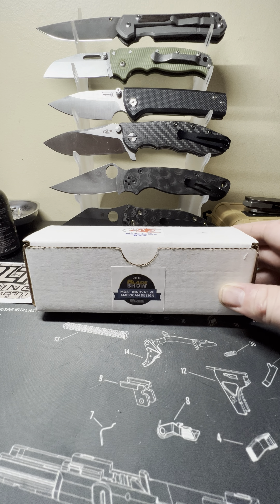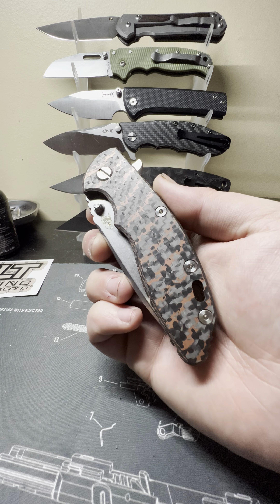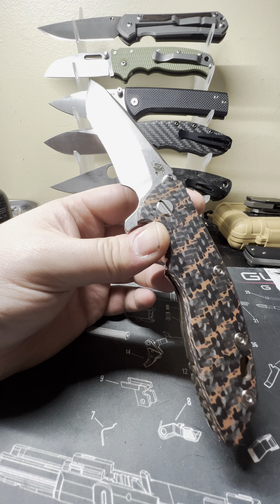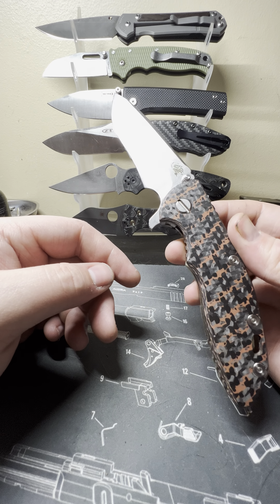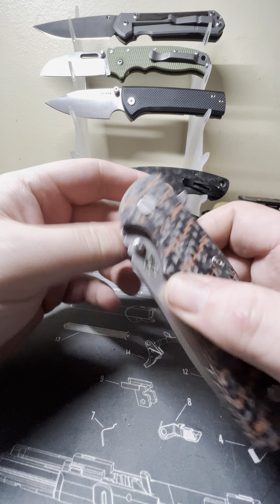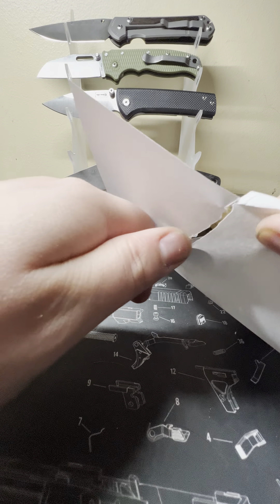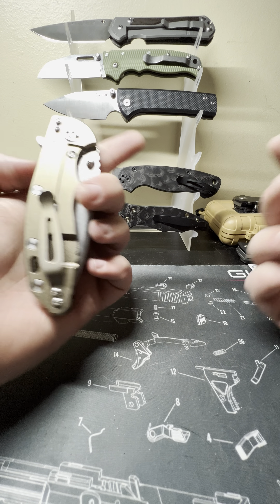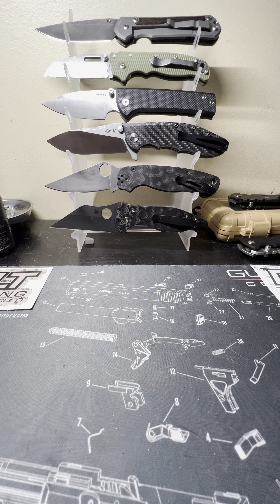My take on the Hinderer xm 18 3.5 inch!